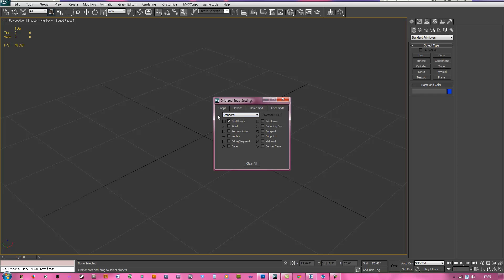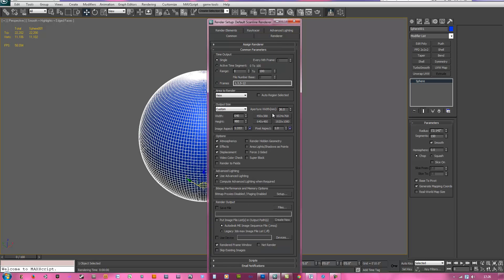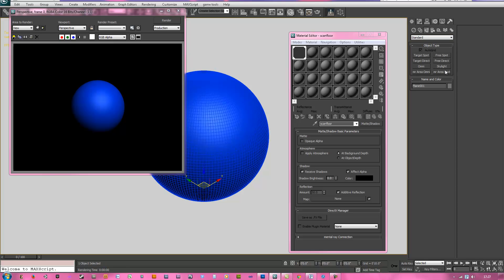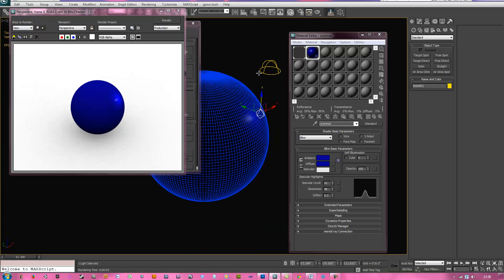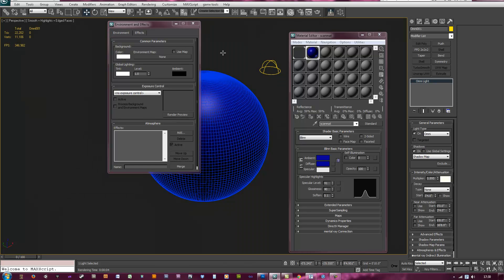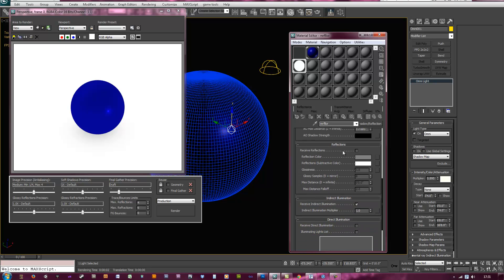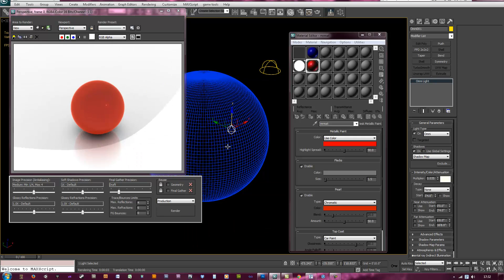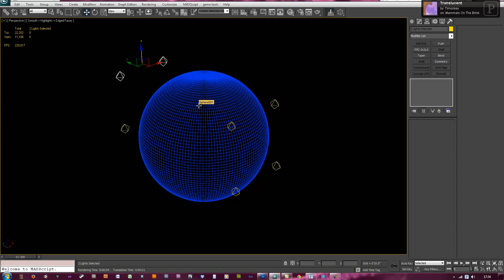3ds max mr rendering and scanline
Rendering in max with mental ray and scanline.

Autodesk 3ds Max, formerly 3D Studio Max, is 3D computer graphics software for making 3D animations, models, and images. It was developed and produced by Autodesk Media and Entertainment. It has modeling capabilities, a flexible plugin architecture and can be used on the Microsoft Windows platform. It is frequently used by video game developers, TV commercial studios and architectural visualization studios. It is also used for movie effects and movie pre-visualization.

In addition to its modeling and animation tools, the latest version of 3ds Max also features shaders (such as ambient occlusion and subsurface scattering), dynamic simulation, particle systems, radiosity, normal map creation and rendering, global illumination, a customizable user interface, and its own scripting language.